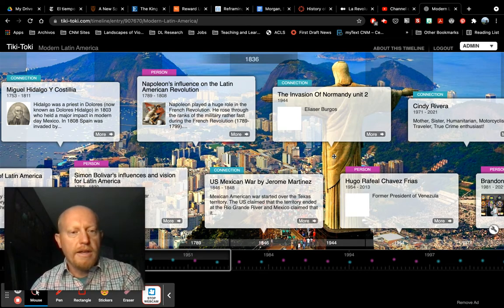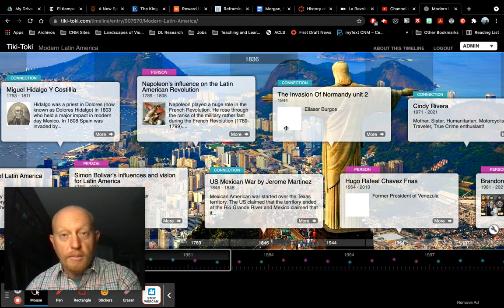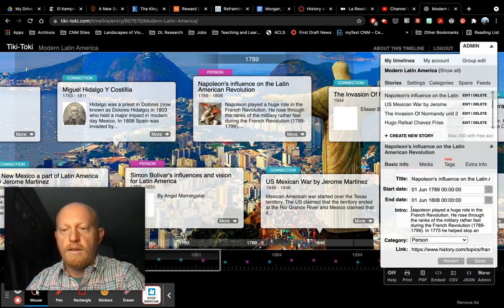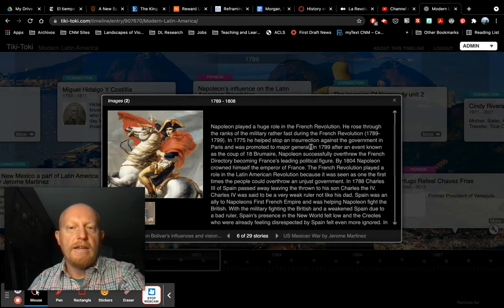Mid-U2 Tiki-Toki check in, 1180, summer 2021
In which I give some general feedback about the Timeline ID step, including comments on addressing the Unit Guiding Question and posting your entry on Tiki-Toki